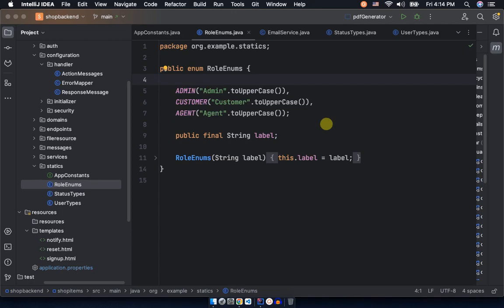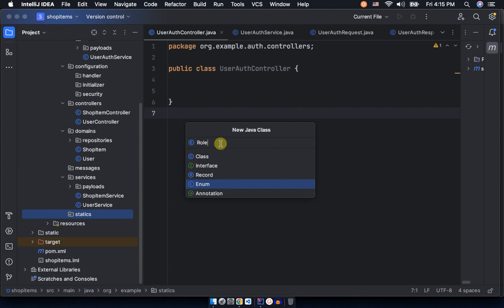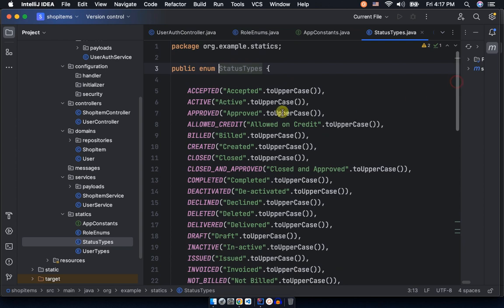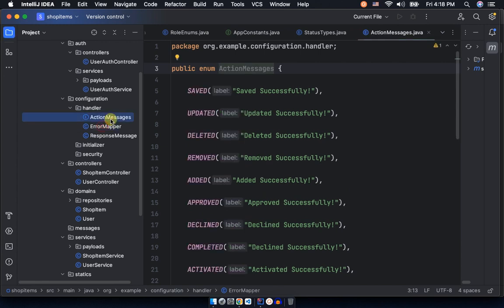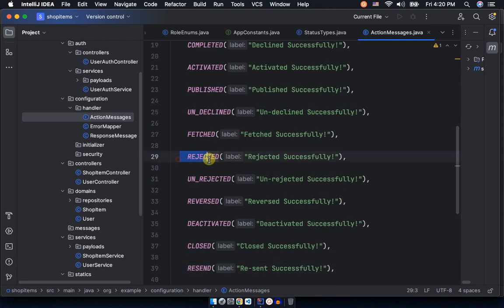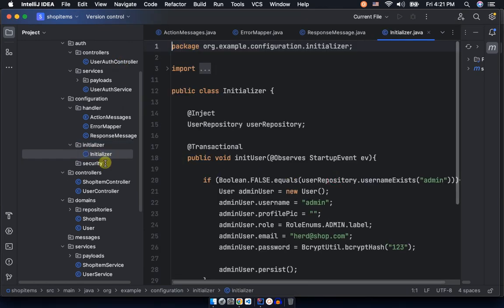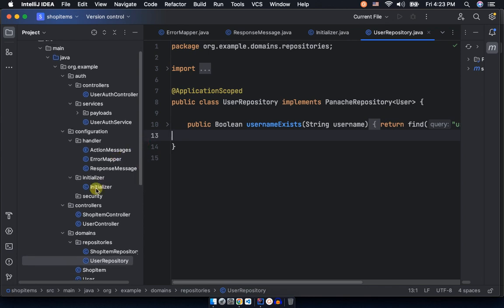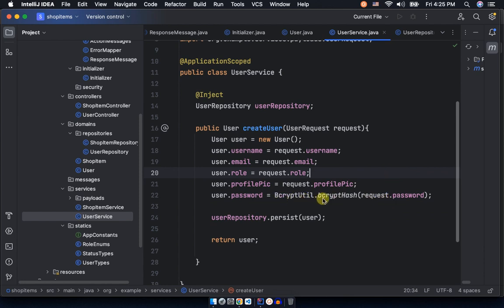authentication, response errors and initializers, and role enums, in java quarkus tutorial part 11